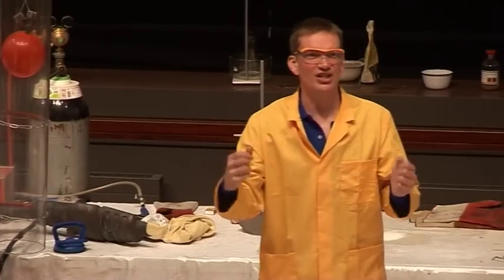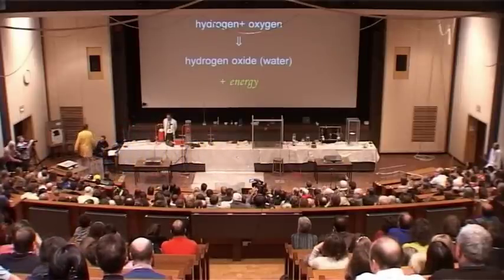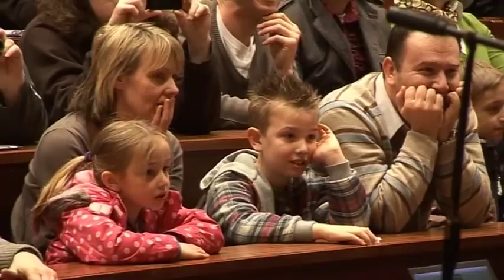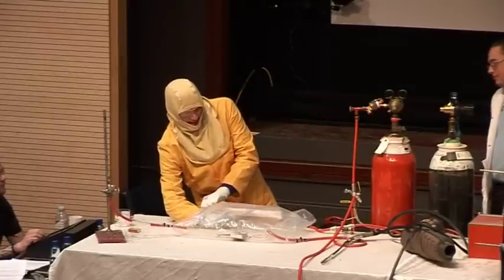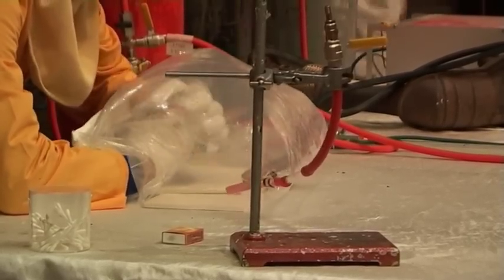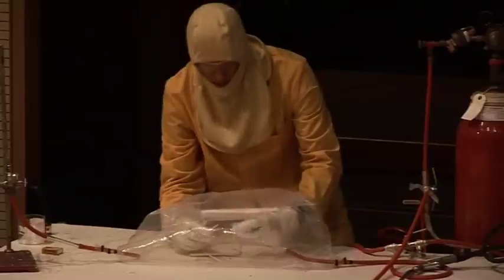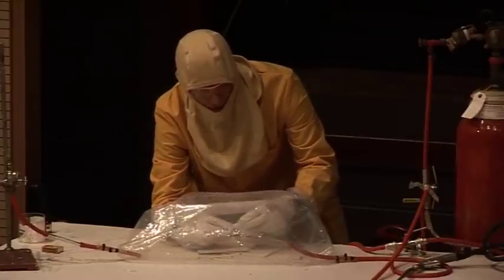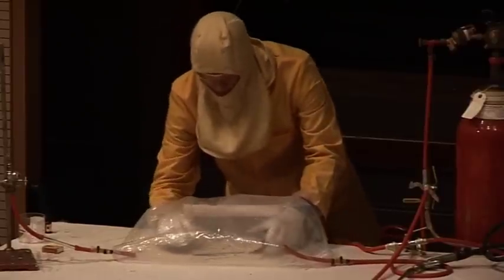Fire and Flame 17 - Striking a Match in Hydrogen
Find out what happens when a match is lit surrounded by hydrogen.